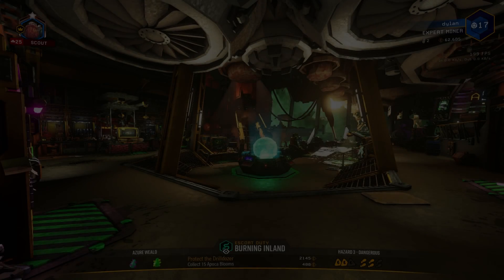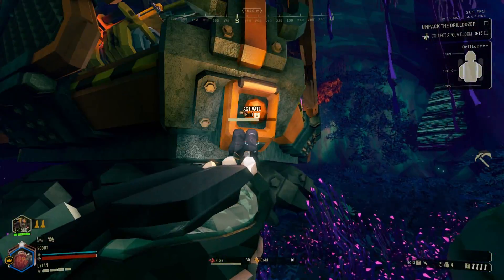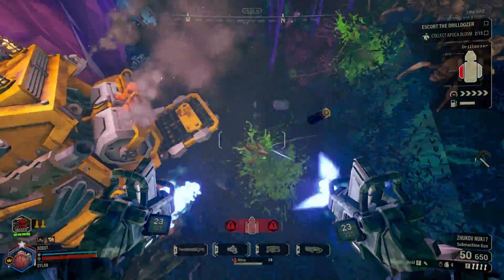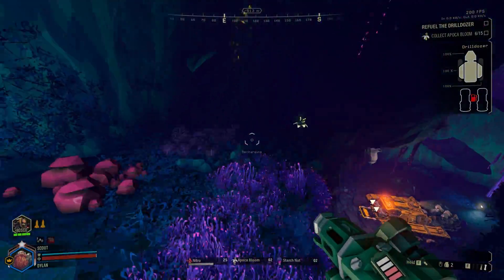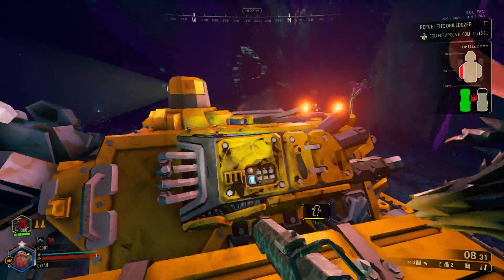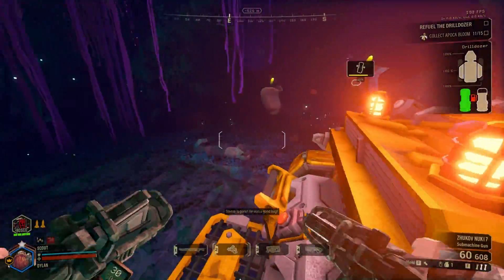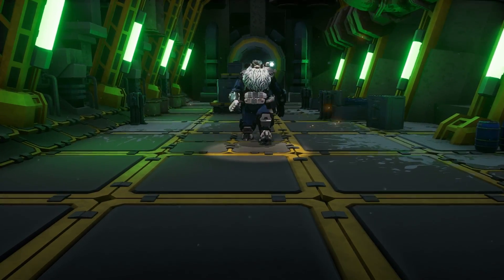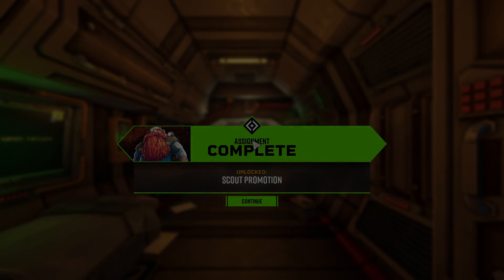ASMR Deep Rock Galactic TESTING NEW KEYBOARD! [Soft Whispering & Relaxing KBM Sounds]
The new keyboard Spencer is letting me borrow sounds pretty good. I like that it is quieter than my last one. Let me know how it sounds! Thank you so much for the insane support lately. Sweet dreams.

Conar

Epic Games:
Main Account- dylanhatesrl
Secondary- dyl4z